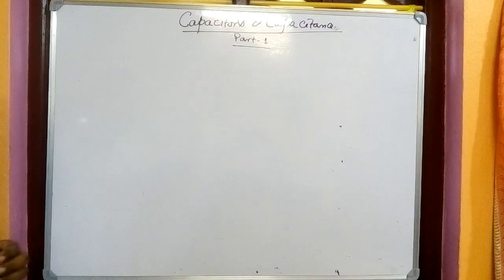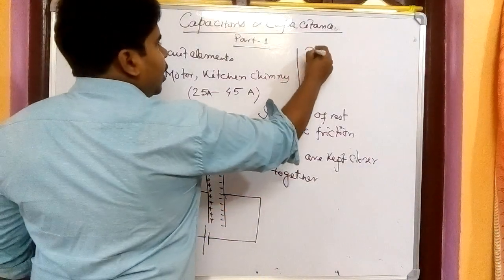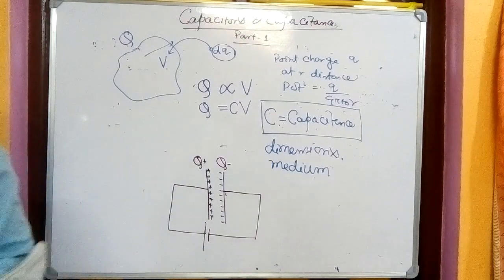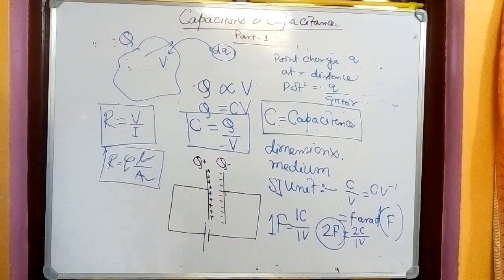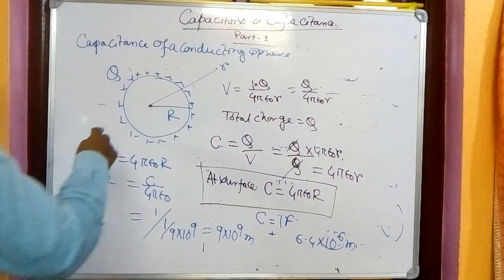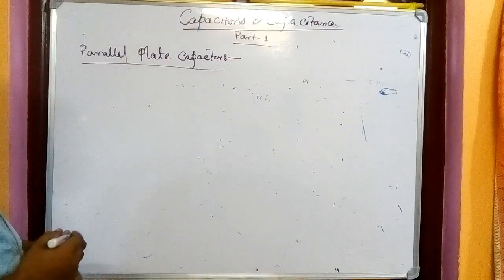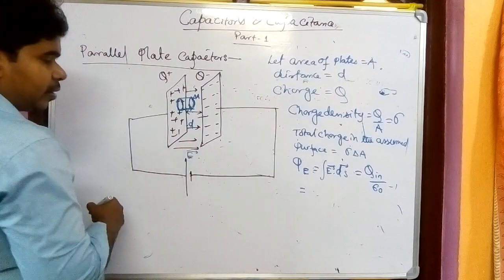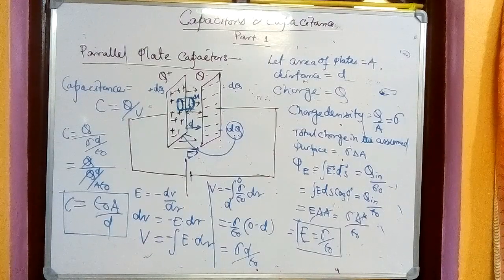Capacitors Part 1